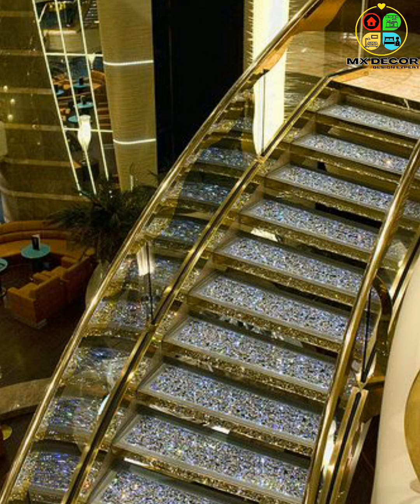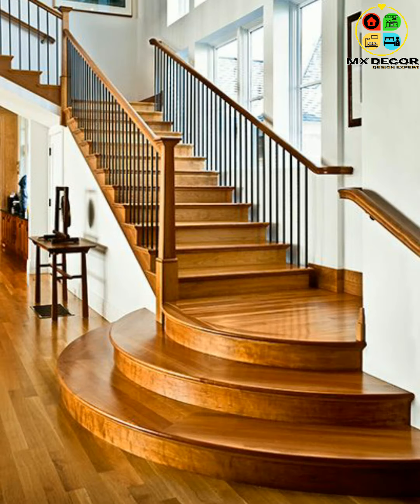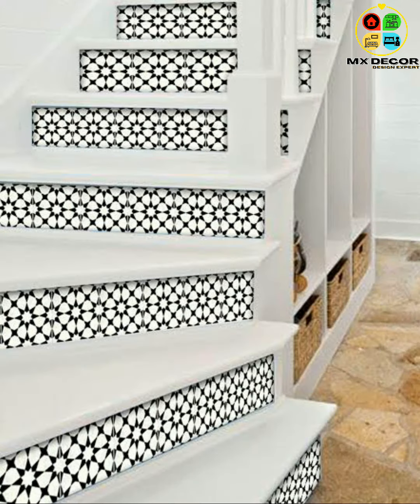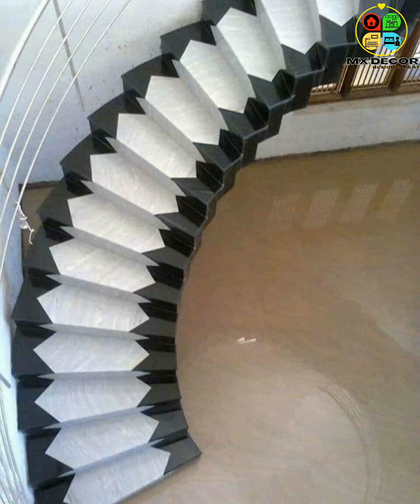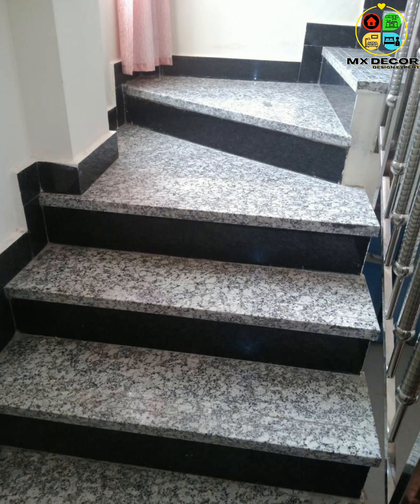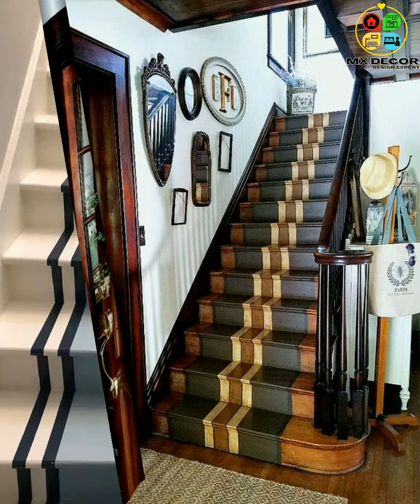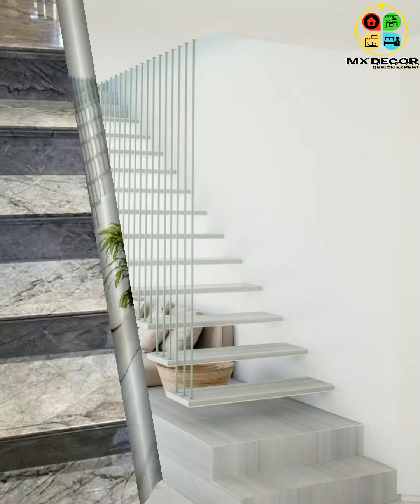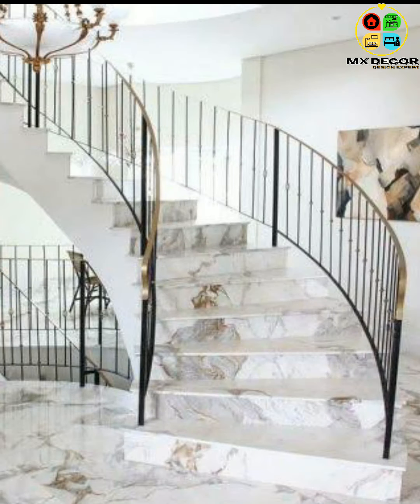Modern Stairs Tiles Designs 2023 | New Stairs Marble Design Ideas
Latest Stair Tile designs

Your Queries -
top stairs tiles design ideas
Stair Tile design ideas 2023
Tiles designs 2022
Stairs
Staircase design
Stairs design

Your Queries about stairs tiles